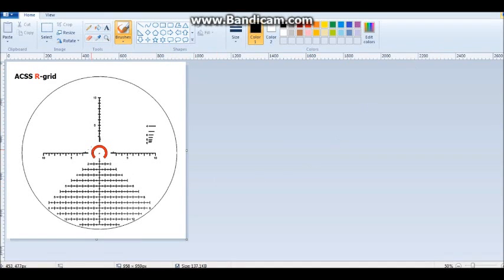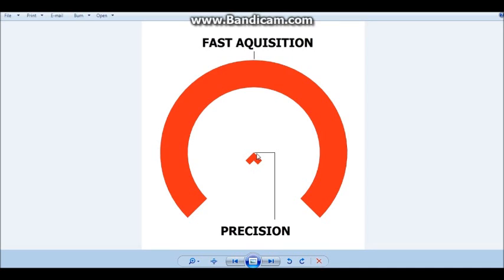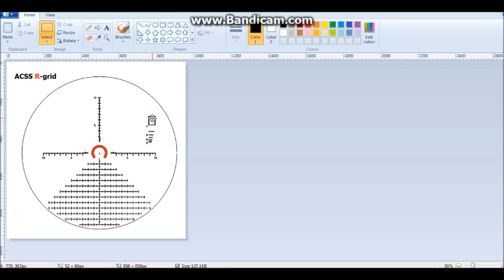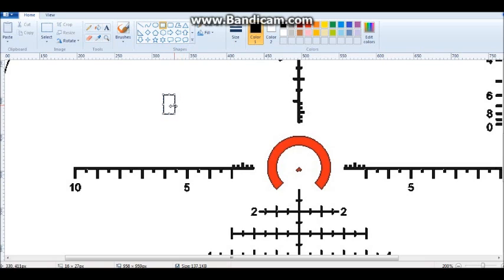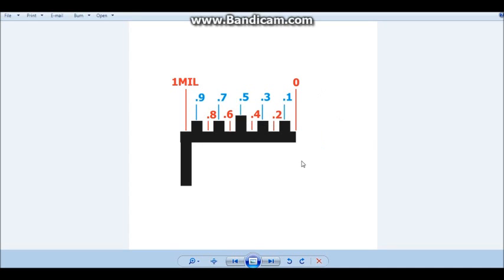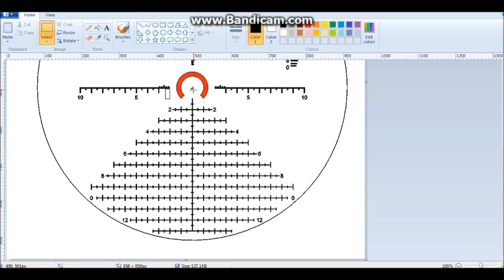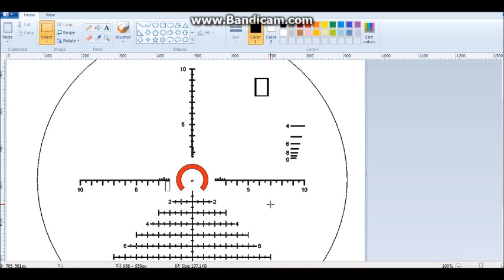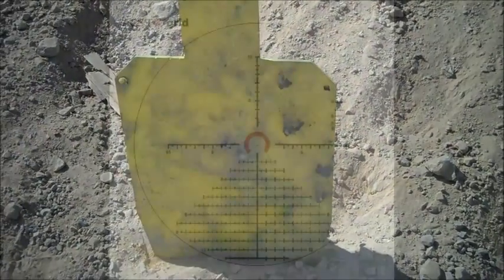ACSS R-grid reticle instuctional.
INTRODUCING THE ACSS® R Grid

A revolutionary precision reticle based on the original ACSS and PGO-7. The Rgrid reticle features auto range for 18” center mass and 5’10” for average height. .10 mil marks allow for superior range estimation and a mil grid giving you the ability to hold on a target without adjusting turrets or losing zero. It is very fast at 4X and extremely accurate at 14X remaining true at all magnifications.
Features

        Magnification: 4-14X44
        First focal plane
        Partial Illumination in red
        Matte anodized black finish
        Exit Pupil: 11.2 mm to 3.3 mm
        Eye Relief: 80 mm to 82 mm
        Field of View: 27.2 to 7.85 feet at 100 yards
        Click Value: .1 MIL
        Total Adjustment Value:
            Windage: 35 MIL
            Elevation: 35 MIL
        Six brightness settings
        Uses one CR2032 battery (included)
        Multicoated to prevent glare
        Shockproof rating: 1000g, 20 times
        Waterproof: 11°C, 0.25 m, 3 min/ 52°F, 10”, 3 min
        Nitrogen purged
        Main material: Aluminum
        Tube size: 30mm
        Length: 330 mm / 13 in.
        Weight: 690 g / 24 oz.